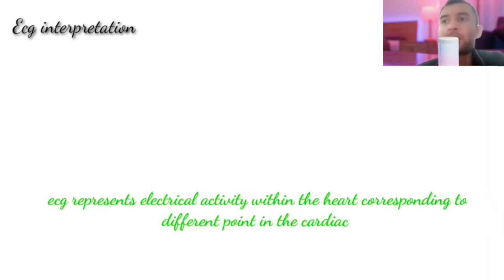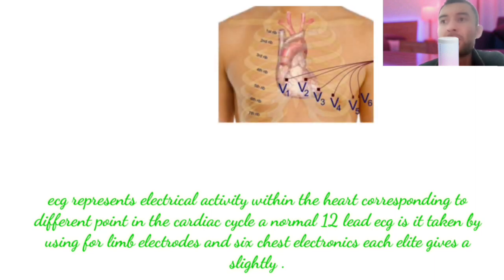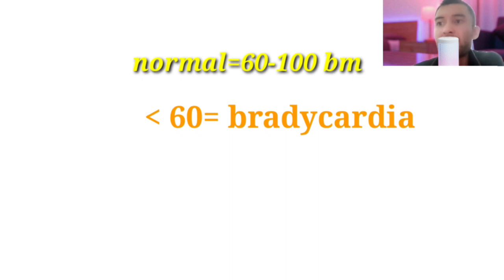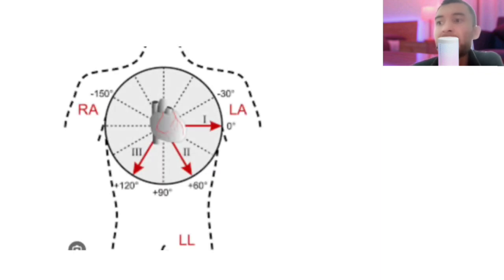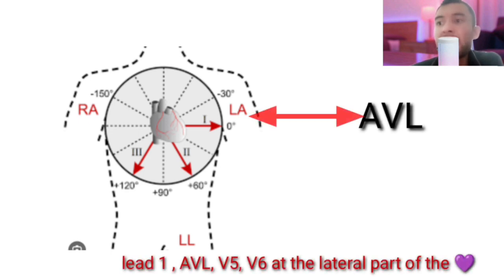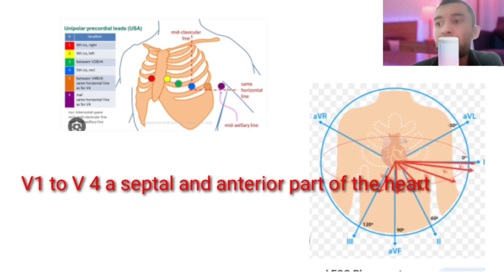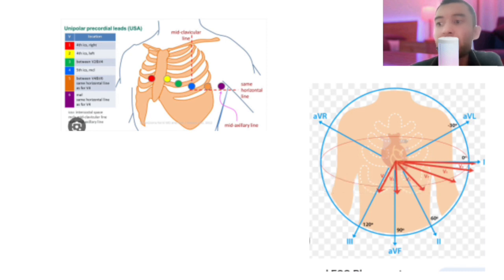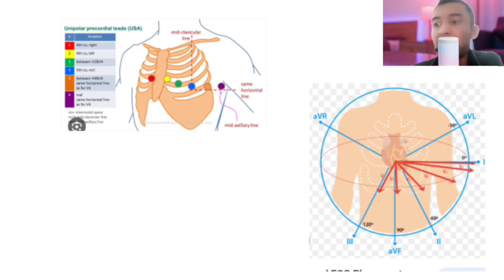Mastering ECG Interpretation for Beginners|12lead ecg|how to read an ecg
ecg interpretation
ecg interpretation made easy
ecg made easy
ekg interpretation
12 lead ecg interpretation
ecg interpretation nursing
ekg interpretation nursing
ekg interpretation made easy
how to read an ecg
ekg rhythms
ecg basics
ecg reading
how to read ekg
how to read an ekg
ekg nursing
how to read ecg
ecg rhythm interpretation
ekg heart rhythms
how to interpret ekg
ecg introduction
easy ekg
ecg rhythms
12 lead ekg